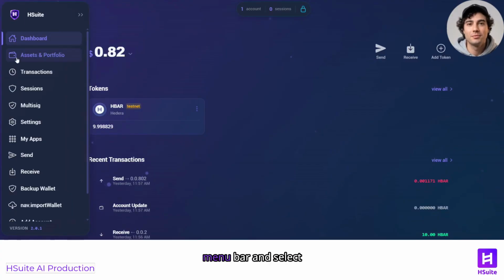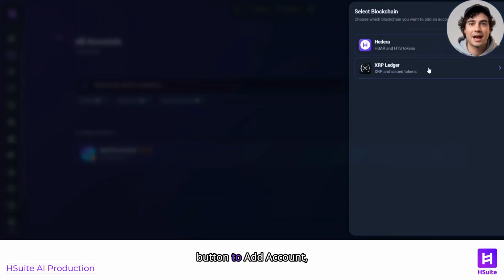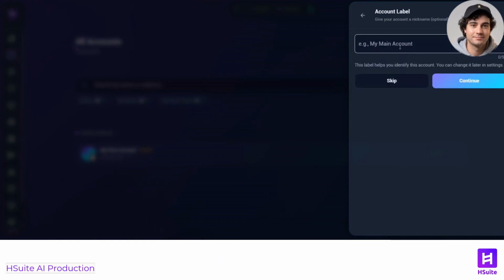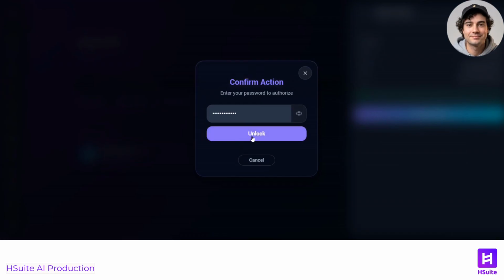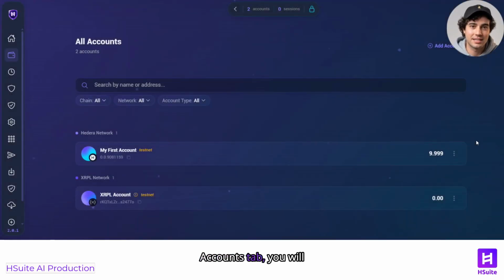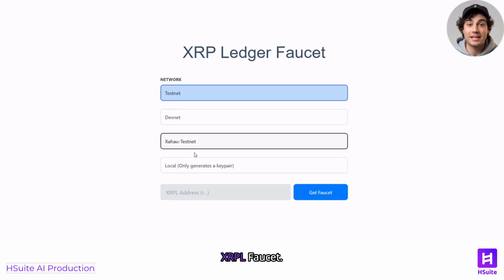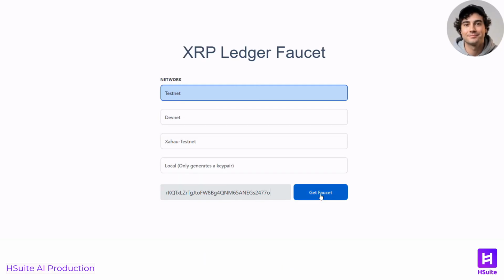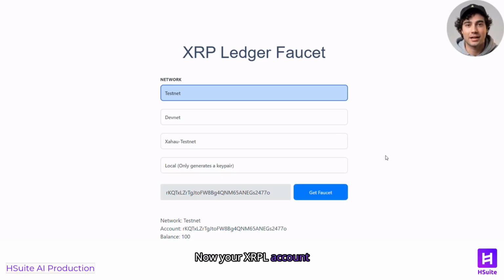How to Create an XRPL Account in HSuite Wallet | Step-by-Step Guide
Welcome back! In this tutorial, we’ll walk you through how to create and activate an XRPL account right inside your HSuite Wallet.

Whether you are looking to deploy on the Mainnet or test your setups using the xrpl Testnet, we've got you covered. We'll show you how to navigate your assets, derive a new account, and quickly fund your Testnet wallet using the XRPL Faucet.

📌 Note: If you haven’t set up your primary HSuite wallet yet, make sure to check out our "Getting Started" video first!

🕒 Timestamps
0:00 - Introduction
0:14 - Navigating to Assets & Portfolio
0:25 - Adding an XRPL Ledger Account
0:34 - Labeling and Confirming Your Account
0:55 - Funding Your XRPL Testnet Account (XRPL Faucet)
1:45 - Outro & Next Steps